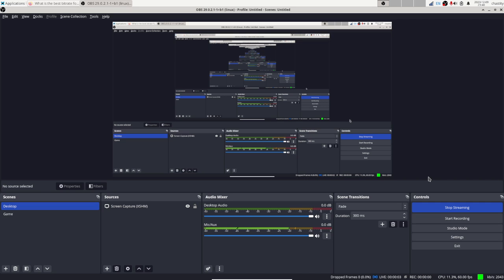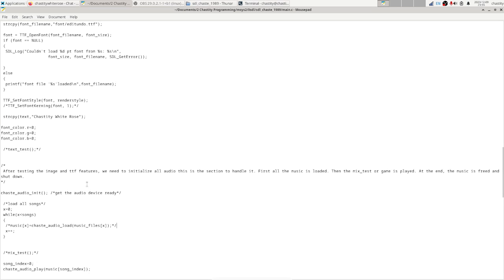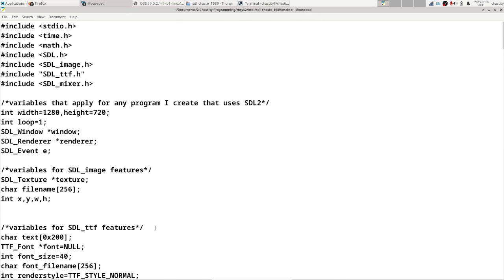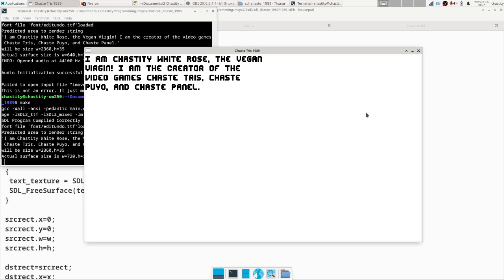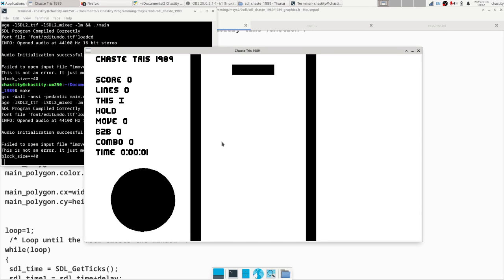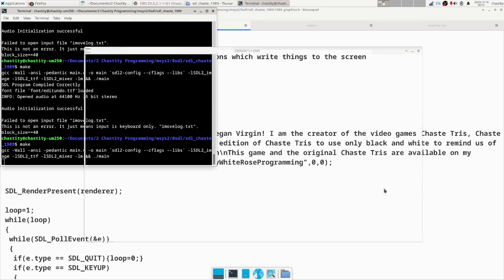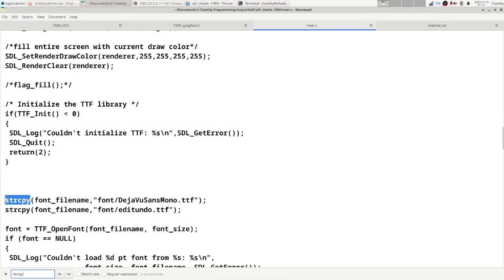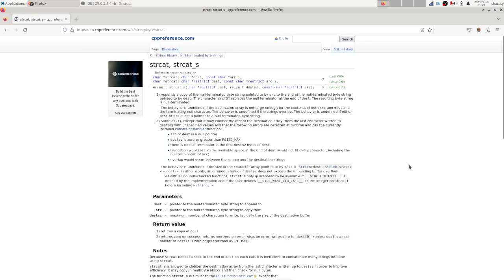Programming and Chill: Working on Chaste Tris 1989